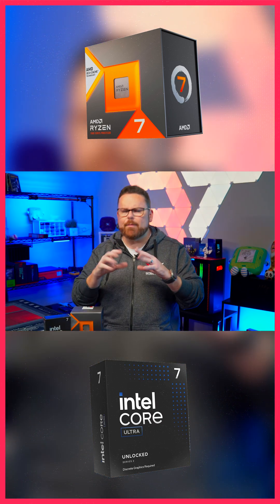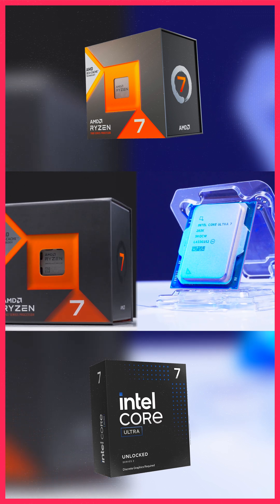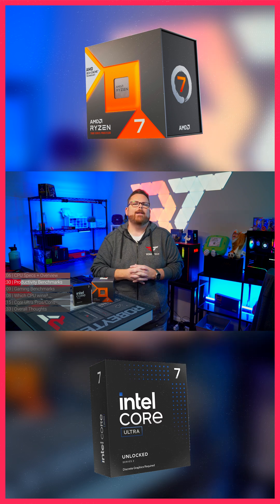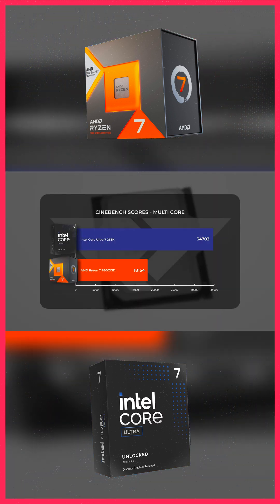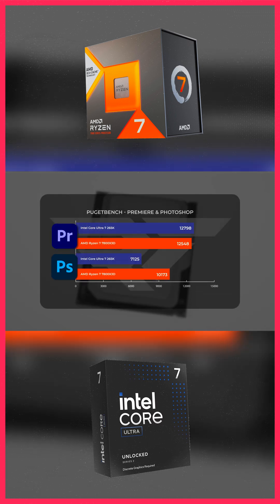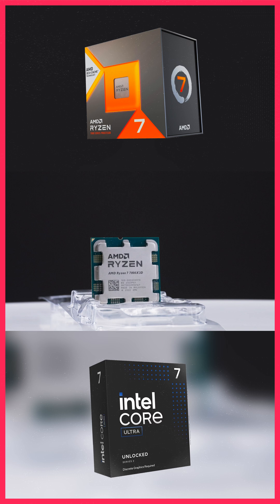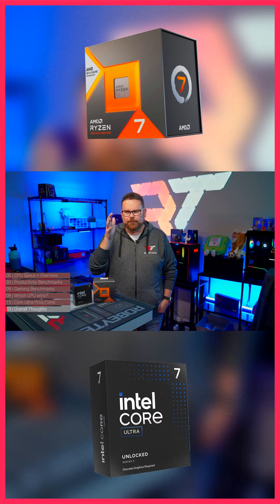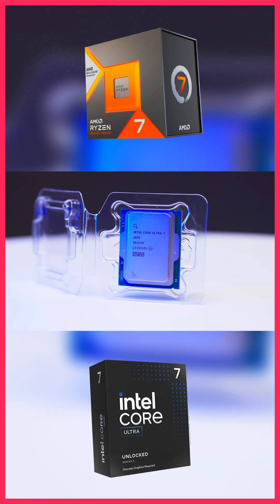Can AMD Ryzen 7 7800x3D Really OUTPERFORM Intel Core Ultra 7?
Check out the full review for all the details!  But here is just some highlights for productivity, thermals and performance.  Gaming version will release later.

@Robeytech - Twitter
@Robeytech – Instagram
@Robeytech – TikTok
@Robeytechdeals - Twitter
Facebook.com/Robeytech - Facebook
Twitch.tv/Robeytech - Twitch